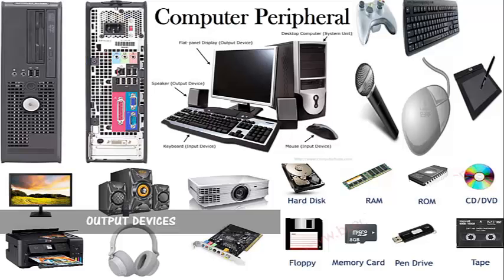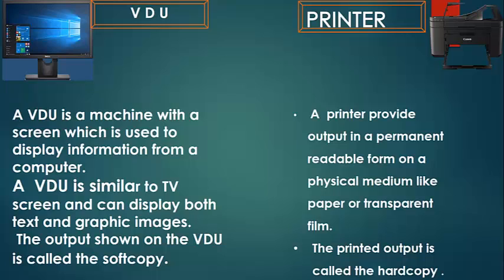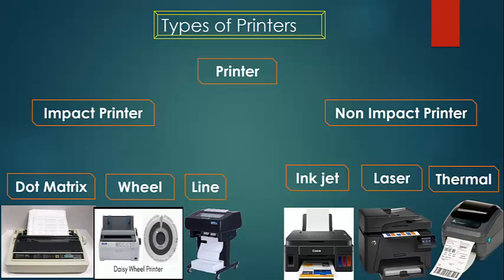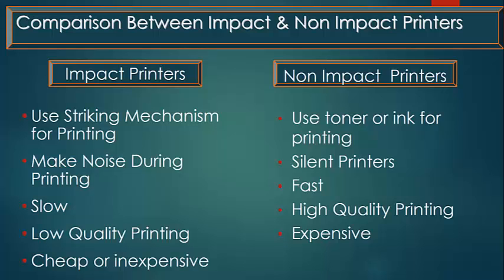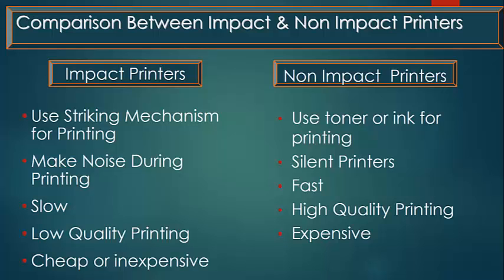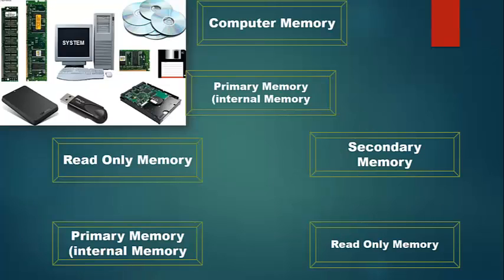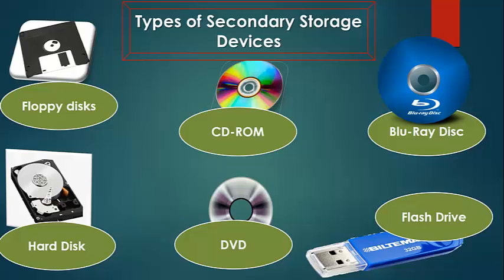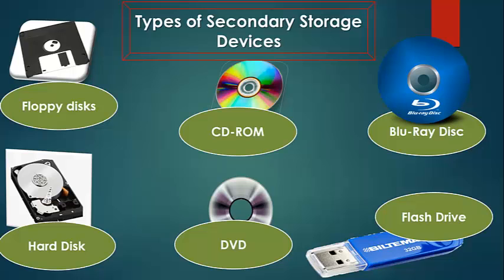Computer-5 W8 L1